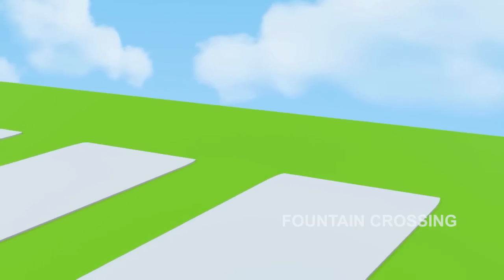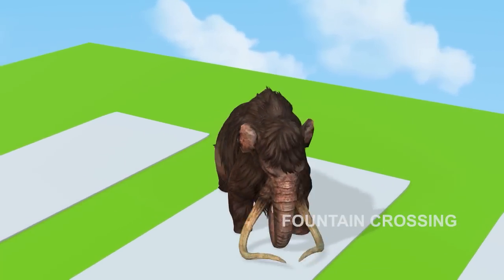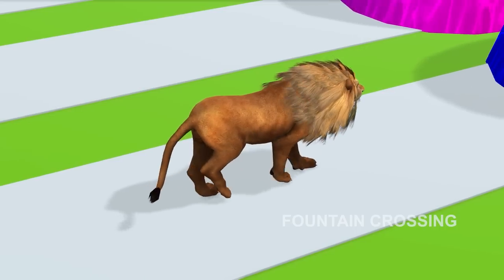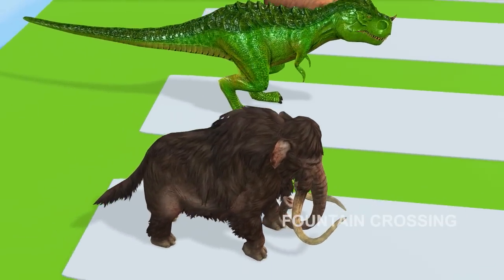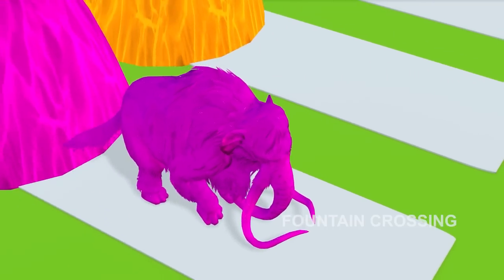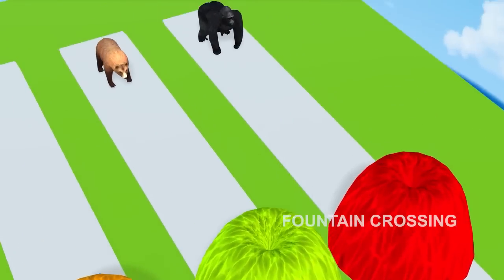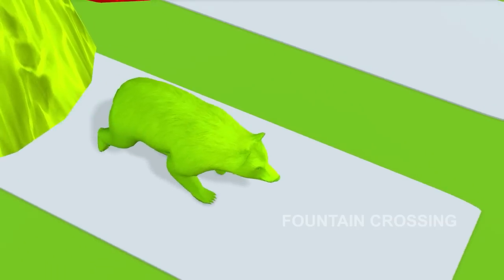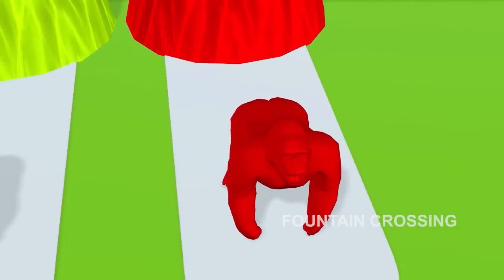Wild Animal Fountain Crossing Game With Mammoth Elephant Gorilla Zombie T Rex Lion Bear